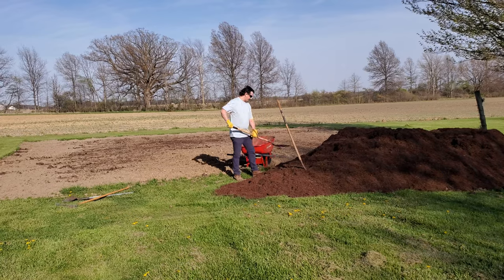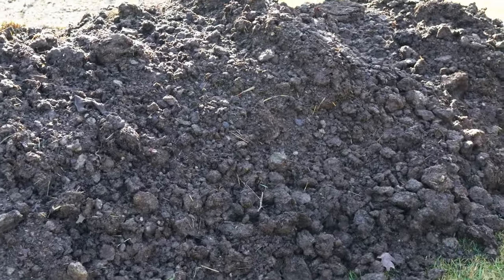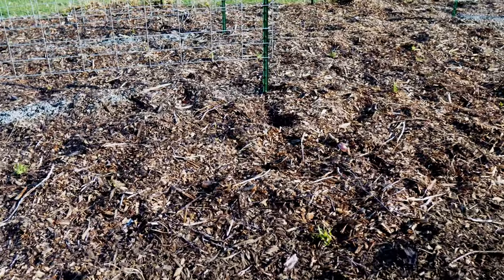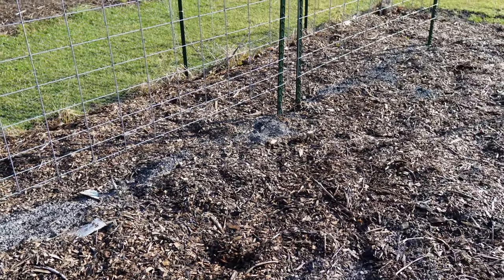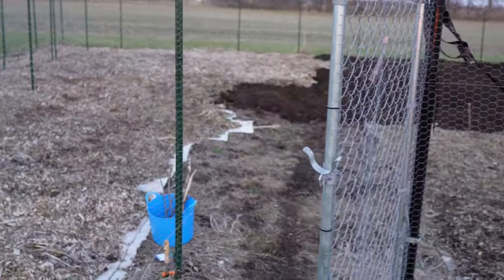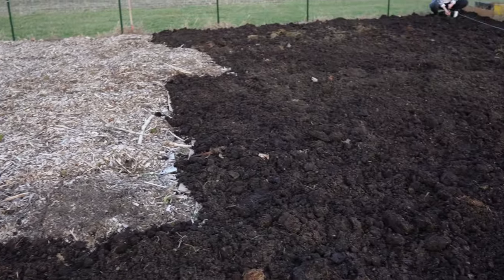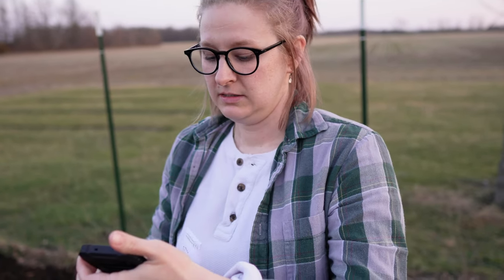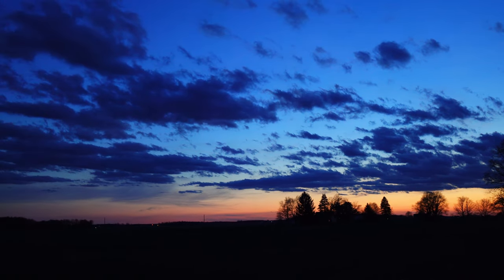How To Transition To A NO DIG Garden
It's time to abandon the old ways of tilling your garden and embrace the benefits and simplicity of a No-Dig / No-Till garden.

This is year 2 of our 2500 sq/ft garden.  Last year I tilled a 50x50 acre plot that had previously been grass.  I mixed in composted horse manure tilled again.  Our soil was great but the weeds were out of control.  This season, we've abandoned the tiller and are going all-in on No-Till.

Chapters:
0:00 Tilling Was a BIG Mistake
1:02 The Secret Ingredient for No-Dig
2:25 No Dig Cardboard & Woodchips Application
5:29 Long Day - But We Aren't Done Yet!
6:19 Garden Results After Spreading Compost
7:52 Planting Seeds In The No-Dig Garden
10:16 The Days Aren't Long Enough!

In 2020, and after more than 30 years of living in cities, my family and I left for the country to start a Homestead.  It is the best decision we ever made.  We want to encourage others to follow their homesteading dreams.  We've learned so much and want to take you along for our journey.  Our channel is full of useful How-To videos, Gardening, Wood Splitting and VLOGS.